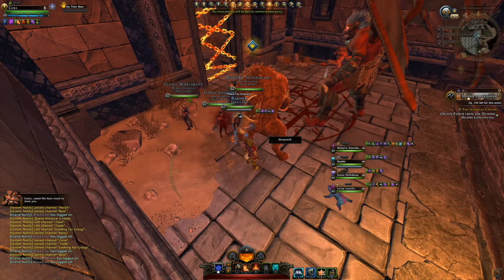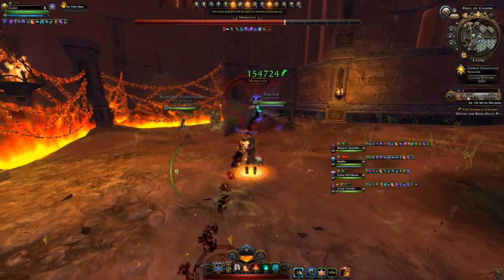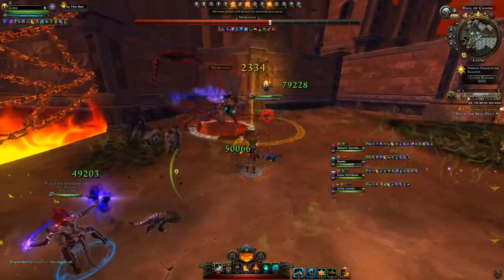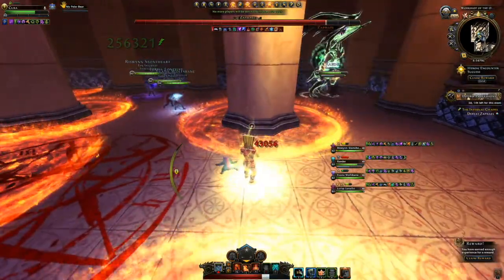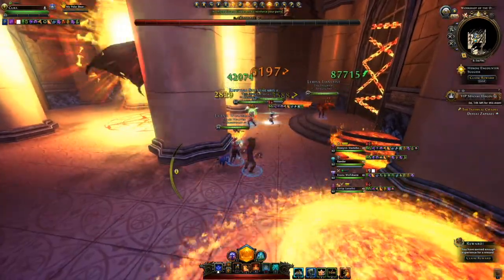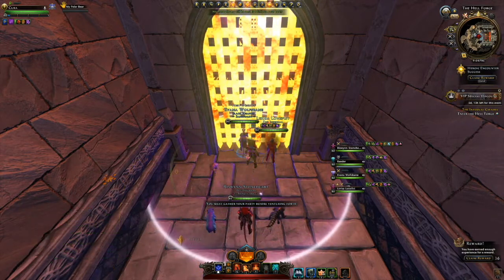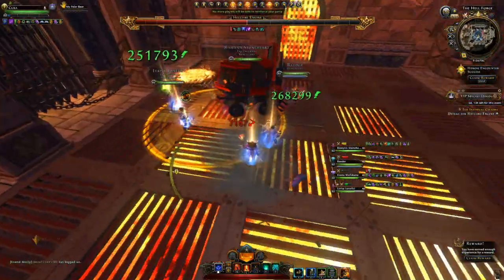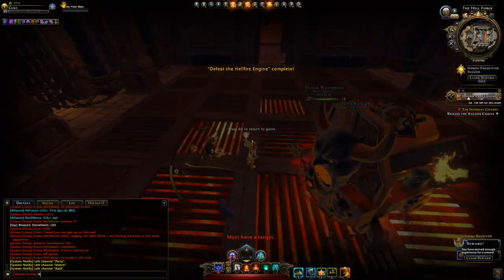Infernal Citadel Devoted Cleric Healing Guide Neverwinter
Mod 18 - infernal citadel healing walkthrough